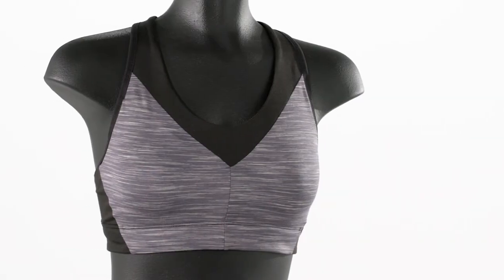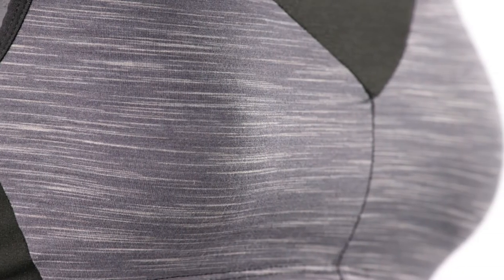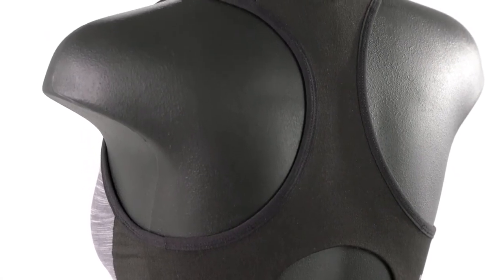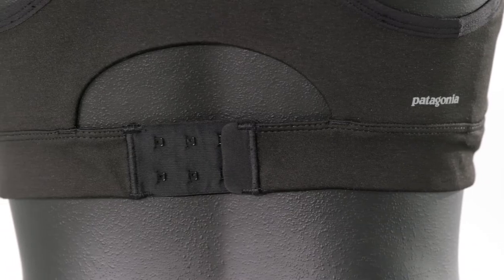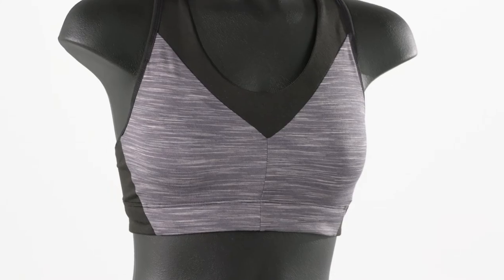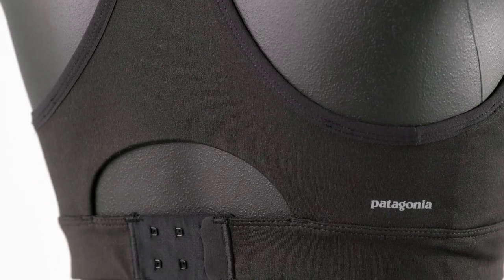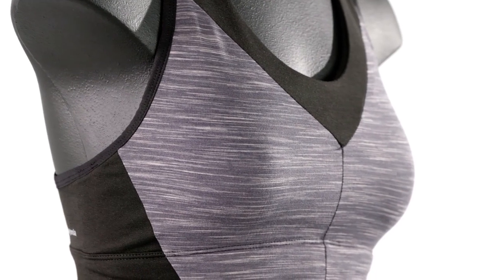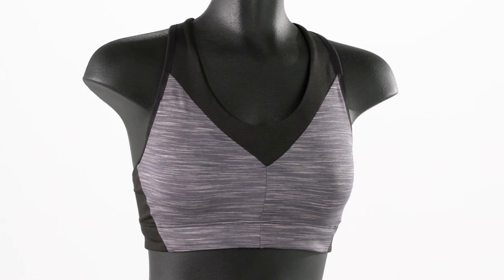Patagonia® Women's Wild Trails Sports Bra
Our Wild Trails Sports Bra provides high-impact support with added breathability and comfort for high-output performance. Explore the Patagonia Women's Wild Trails Sports Bra